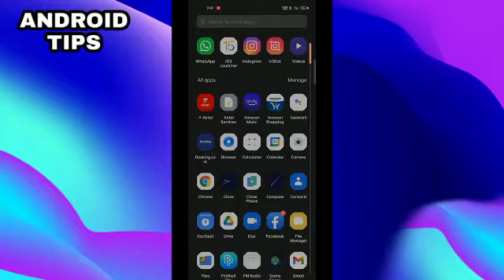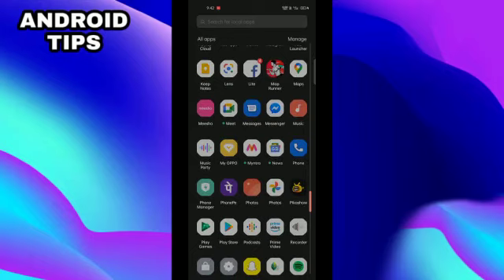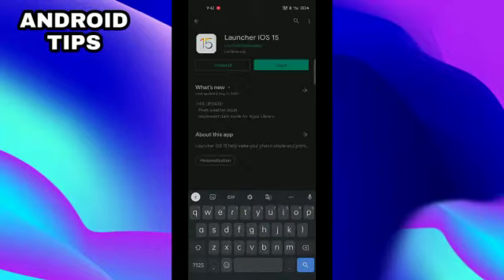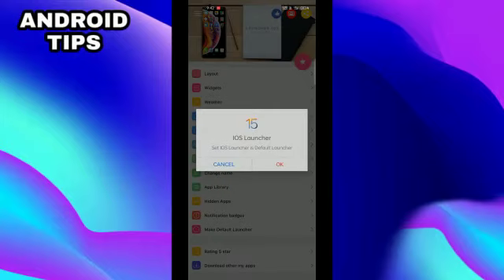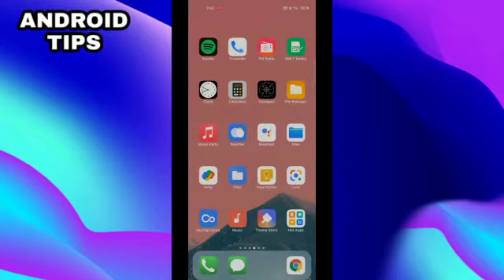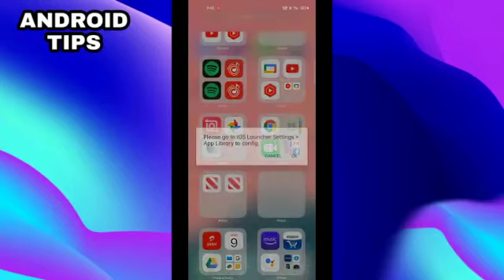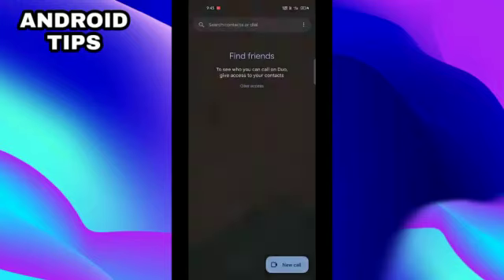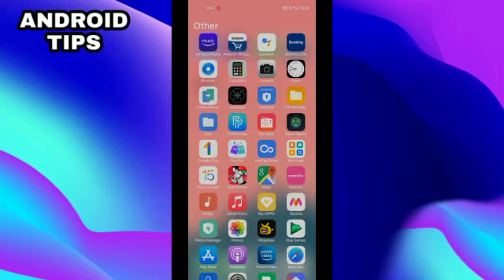How To Install iOS 15 On Android Phone